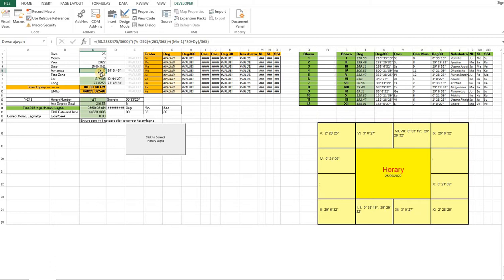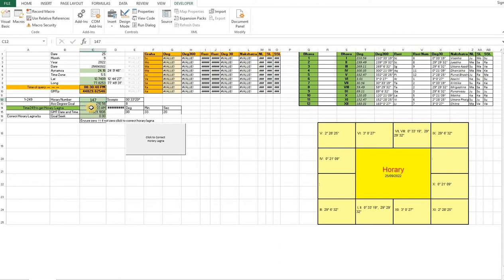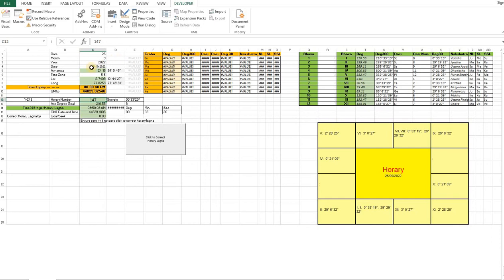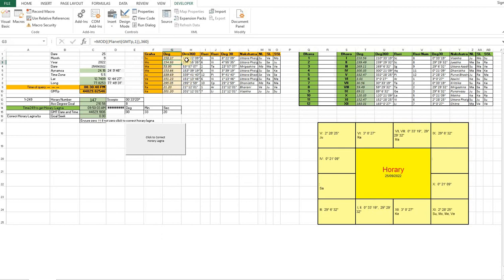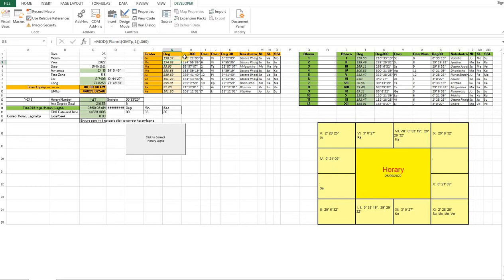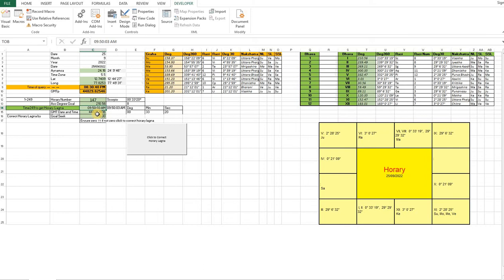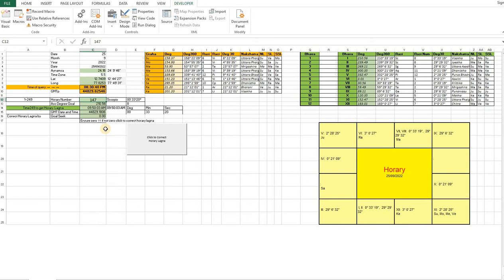Excel for Horary Astrology: KPStraighLine Ayanamsa / Placidus Bhava Division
This is on the use of Excel to cast Horary Charts, with Placidus House division, and KP Straightline ayanamsa, useful for Advanced Stellar Astrology predictions. The creation of this excel was triggered by a request from a friend, who was querying about bhava division, given a KP horary number from 1 to 249 that determines a sublord and hence a small degree span that gives the horary lagna.